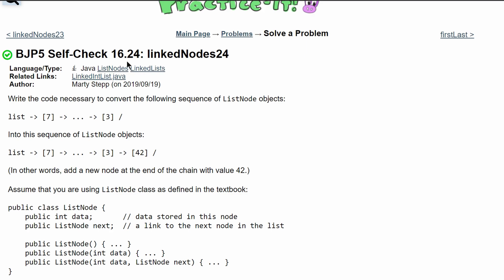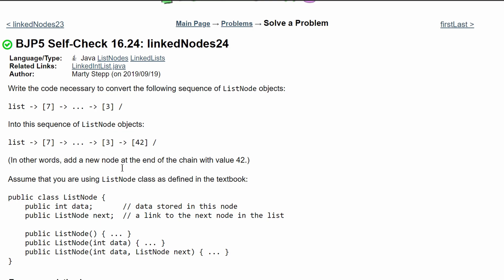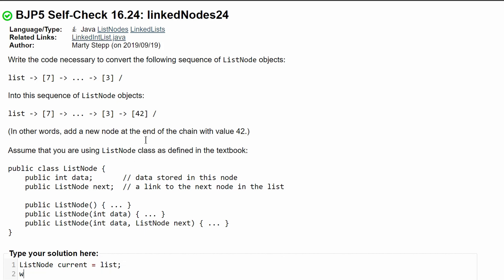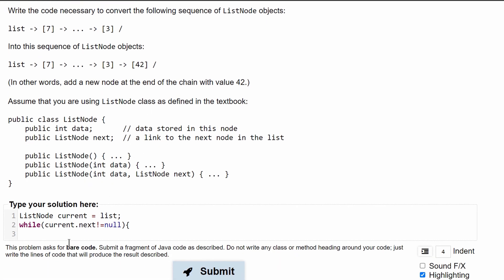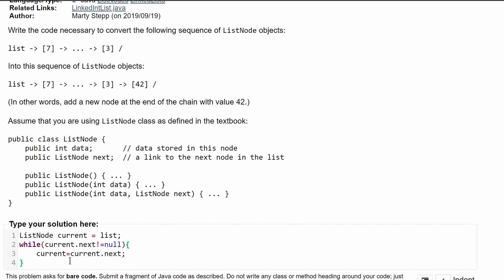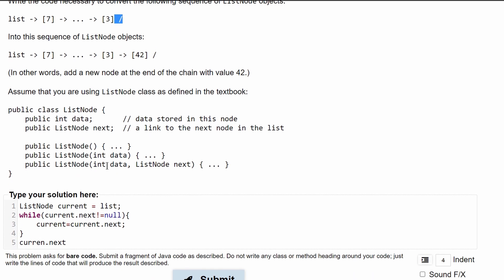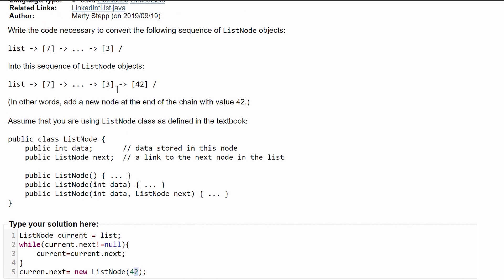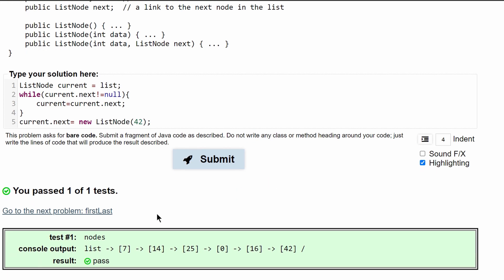Java Practice-It || 16.24 linkedNodes24 || ListNodes, LinkedLists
Problem:
Write the code necessary to convert the following sequence of ListNode objects:

Into this sequence of ListNode objects:

(In other words, add a new node at the end of the chain with value 42.)

Assume that you are using ListNode class as defined in the textbook:

public class ListNode {
    public int data;       // data stored in this node
    public ListNode next;  // a link to the next node in the list

    public ListNode() { ... }
    public ListNode(int data) { ... }
    public ListNode(int data, ListNode next) { ... }